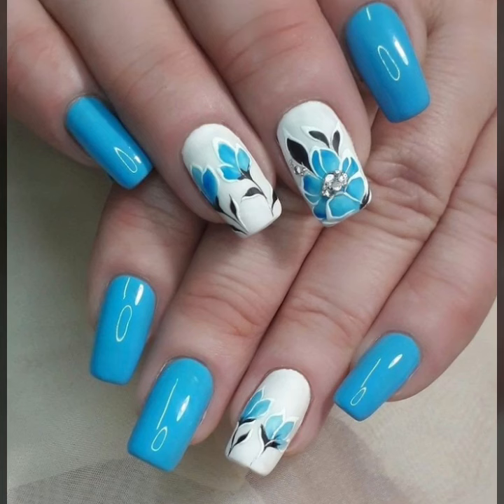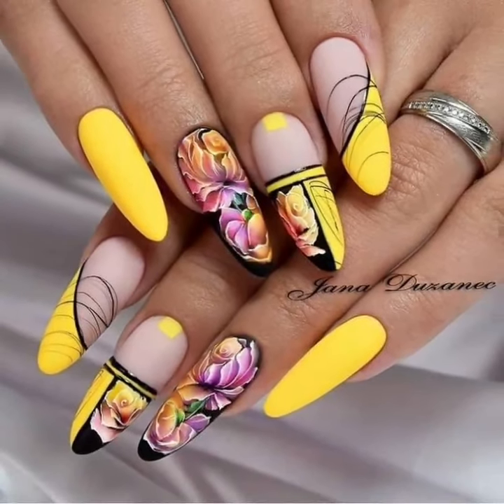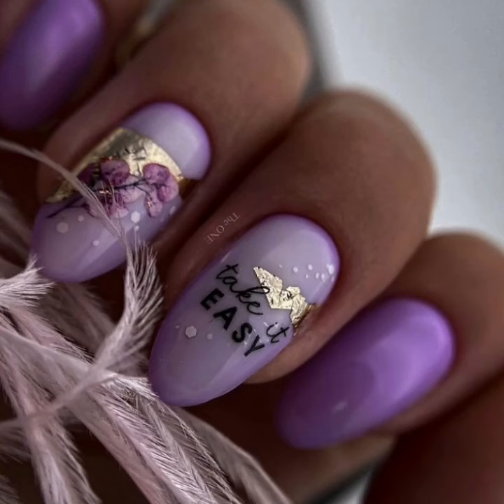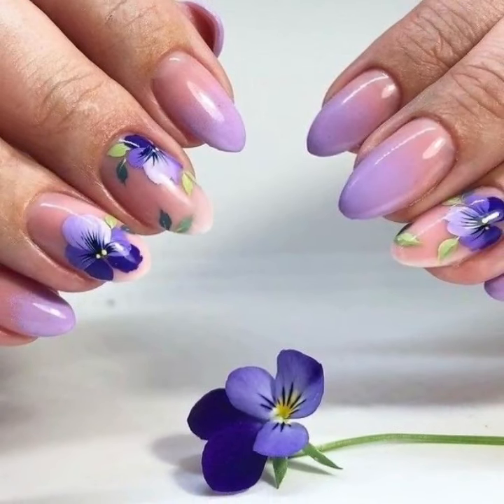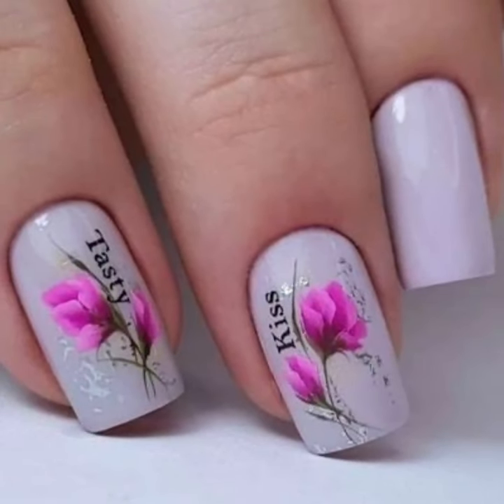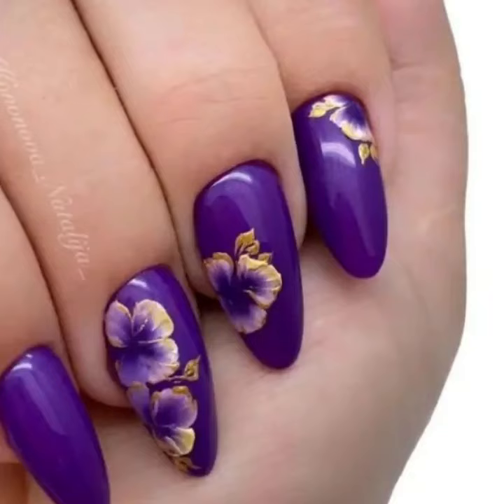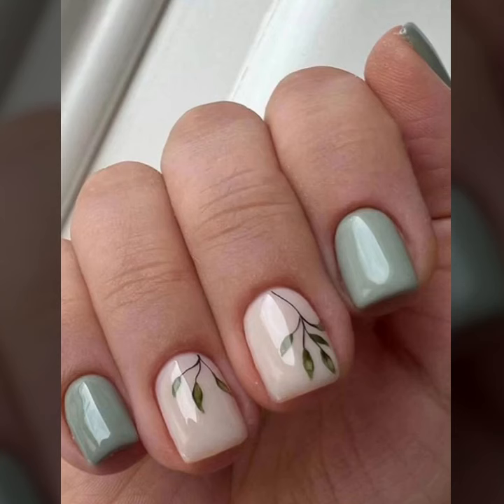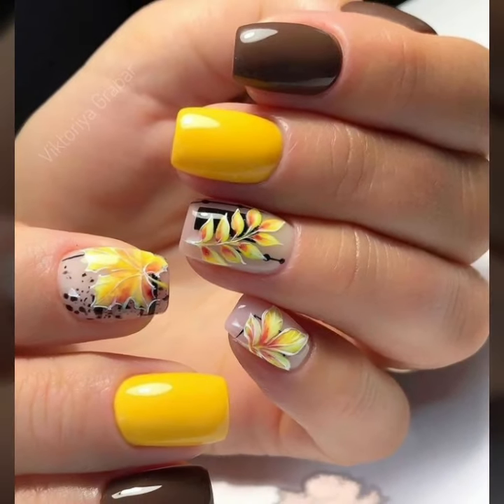Beautiful and Stylish Printed Summer Seasons nail art/ Attractive nail Cutting designs in 2024